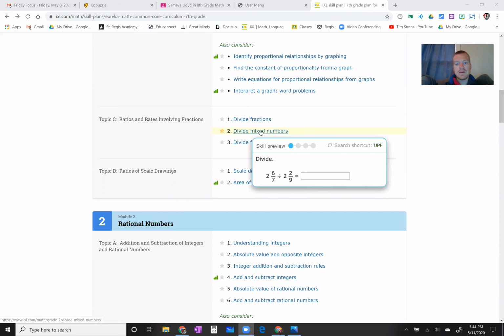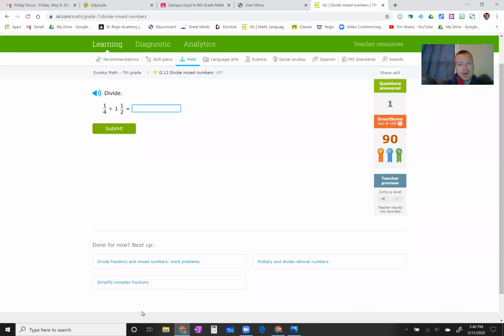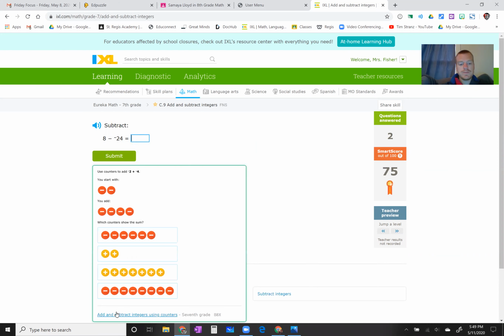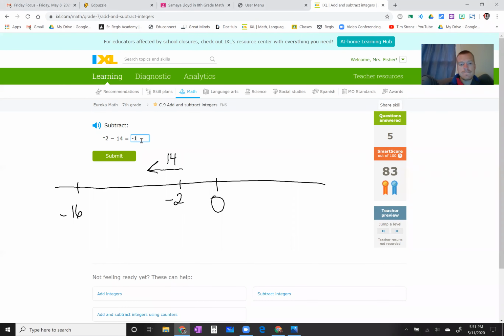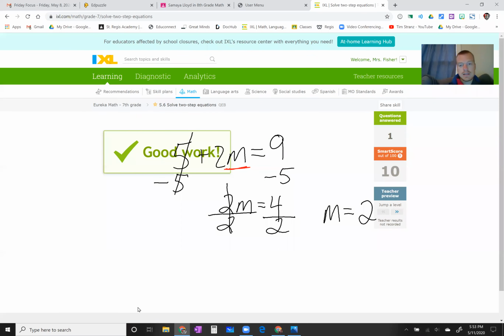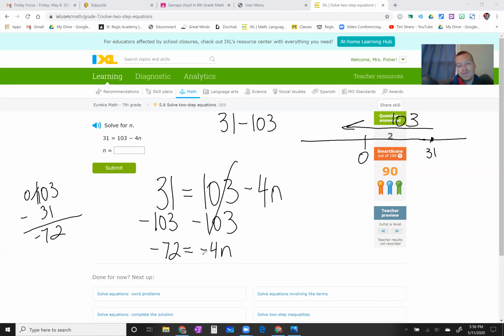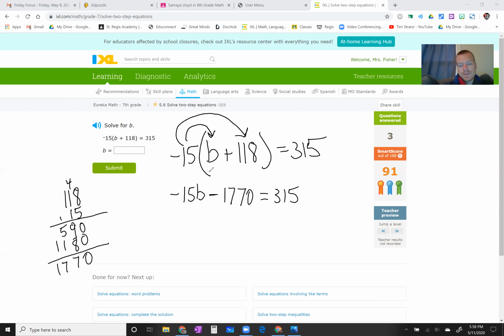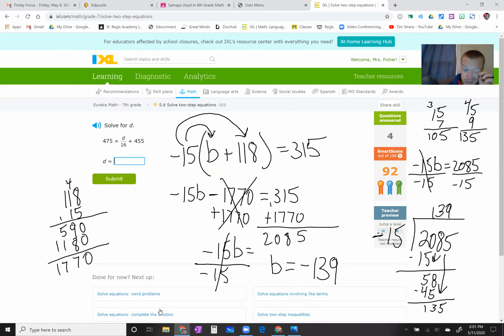Last 3 Assignments